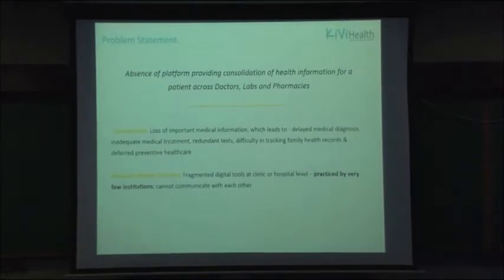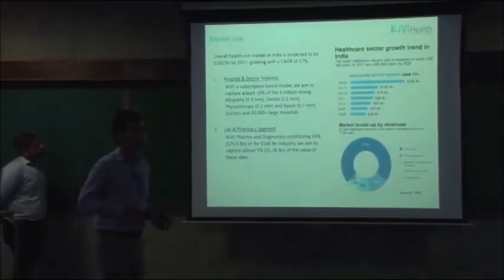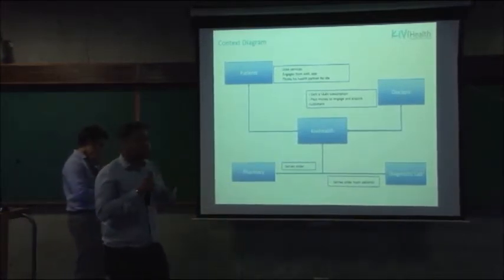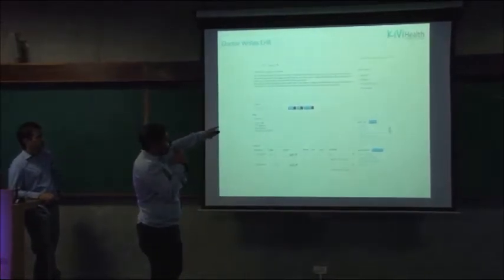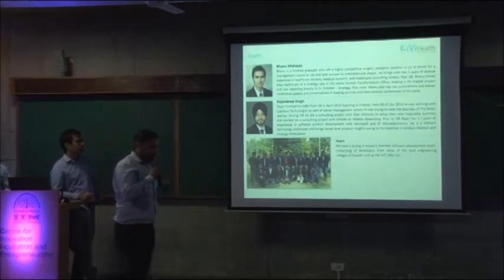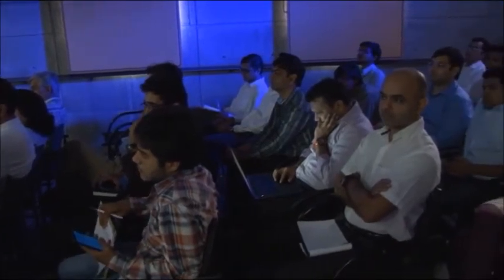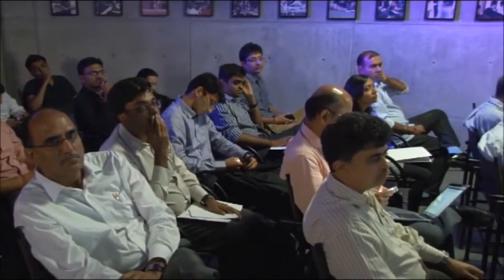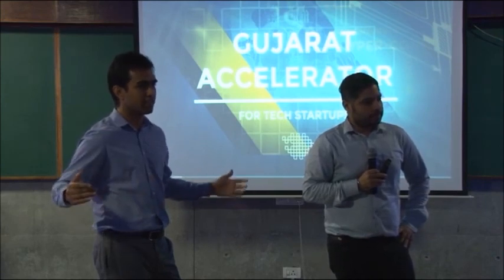KiVi Health Elevator Pitch Gujarat Accelerator, 17th Sept 15